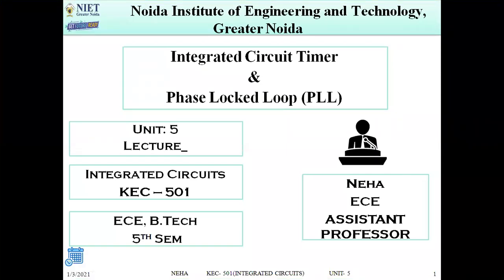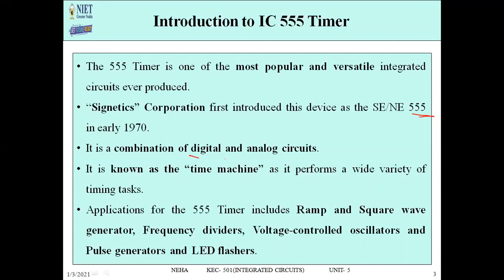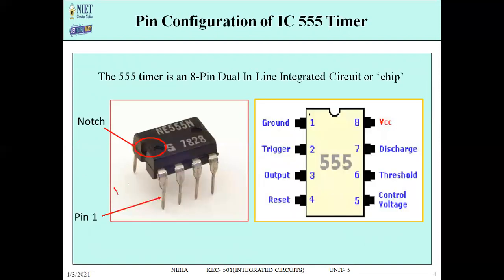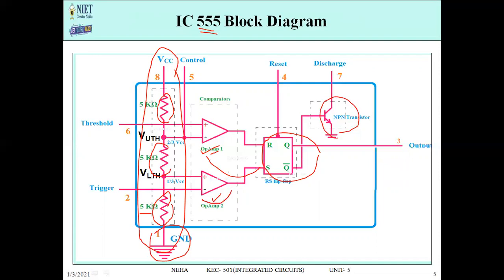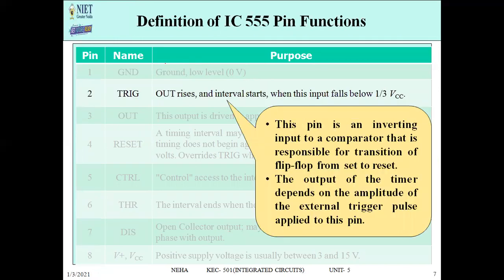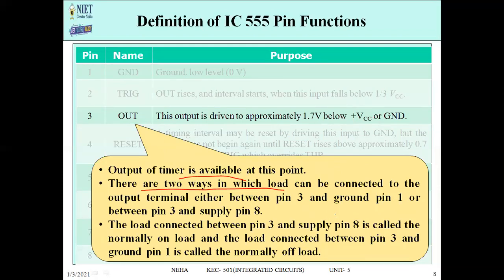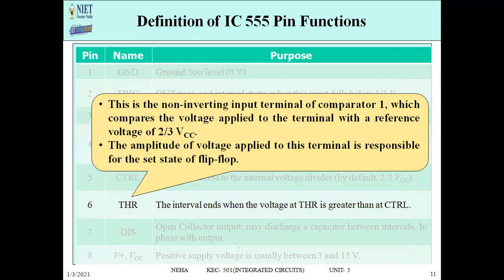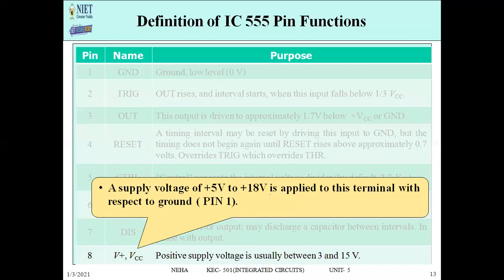555 Timer IC_Introduction and Pin Configuration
Hello Everyone!
Watch out this video.
This video includes introduction of the 555 timer IC which is an integrated circuit used in a variety of timing applications. It was commercialized in 1972 by "Signetics Coorperation"